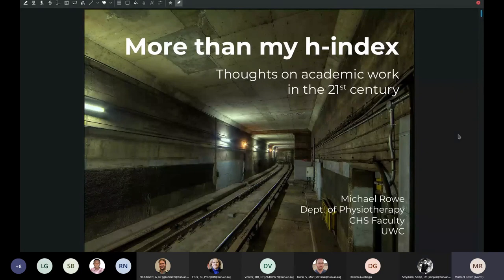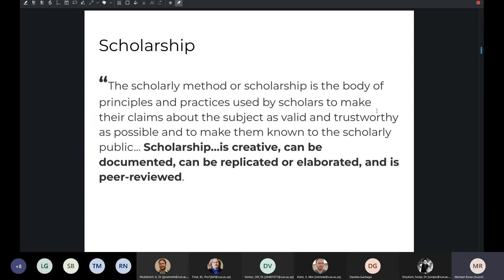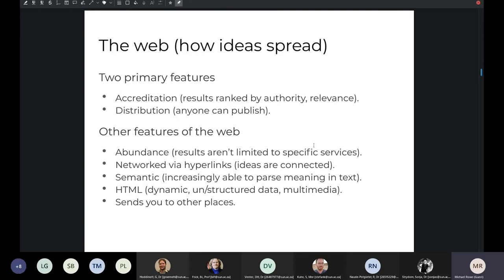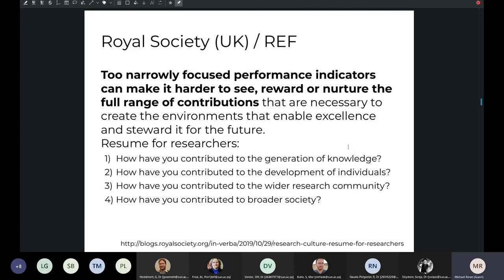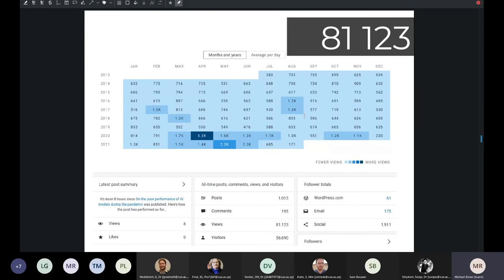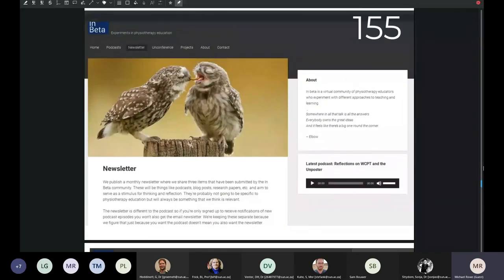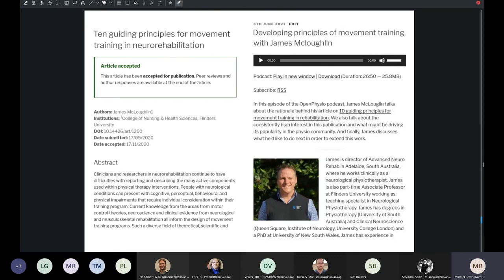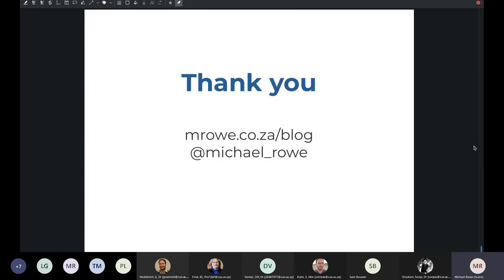More than my h-index: Alternative approaches to scholarship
First of all, I need to apologise for the terrible sound quality in some sections of the presentation, and more generally for the low audio quality throughout. This was an online presentation I gave in 2021 and the connection issues were beyond my control.

The presentation was given to a group of early career researchers and PhD students as part of a support programme they were participating in.

The main premise of my presentation was that academics are often driven to measure the quality of our work by quantitative metrics and journal impact factors because those are relatively easy to measure. We tend to focus on only one type of scholarship (the scholarship of discovery, or research) and ignore the others.

In this session I wanted these participants to think about scholarly practices in different contexts, by sharing my own experiences of conducting scholarship in different formats and in different channels.

I wanted to ask what different metrics of impact might look like, and to further our ability to influence the thinking of others when we look beyond journal publications as the primary measure of our effectiveness.